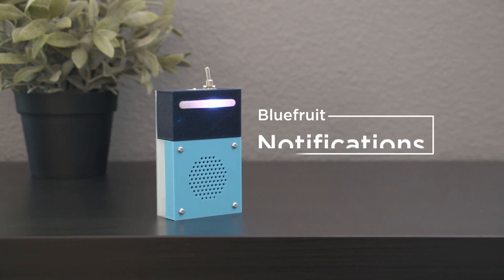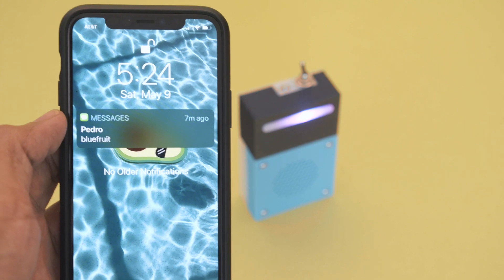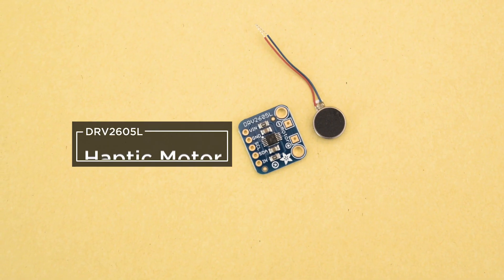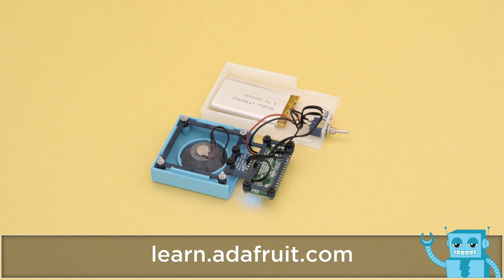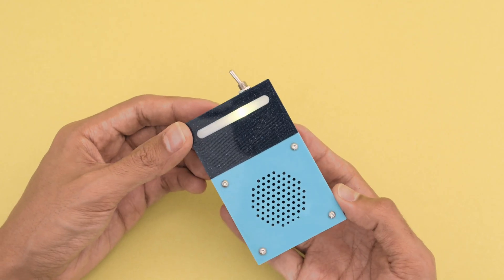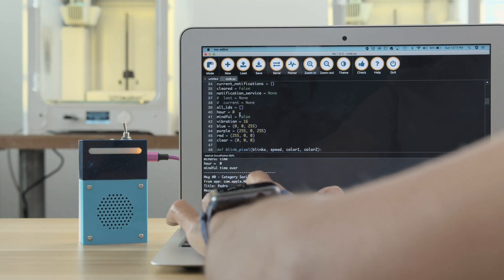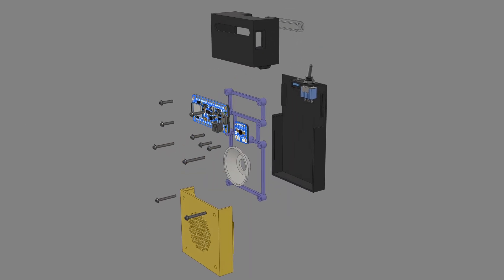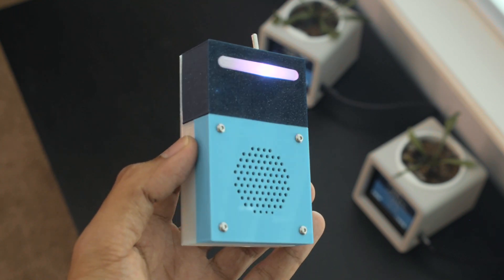Buzzy Box – BLE Notifications with CircuitPython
Get a buzz! Create some smooth vibrations and light up a neopixel using Feather Sense and a haptic motor. Connect via BLE with Apple Notification Center Service and use CircuitPython to create custom triggers and alarms.

Parts List